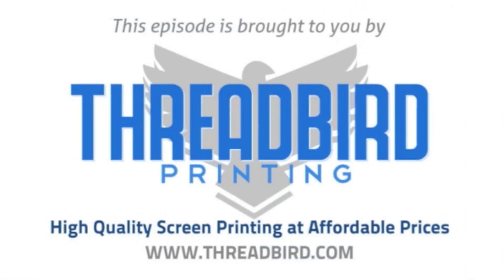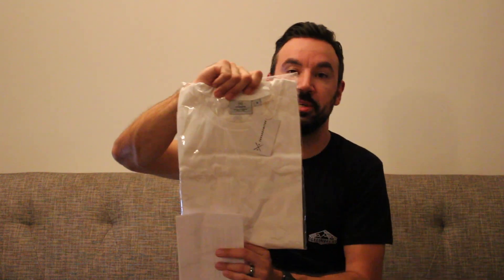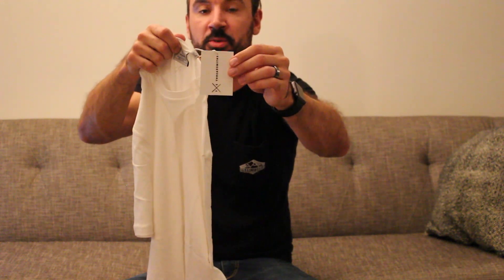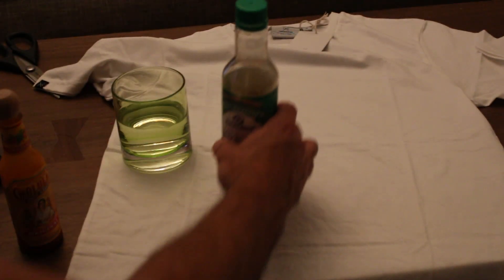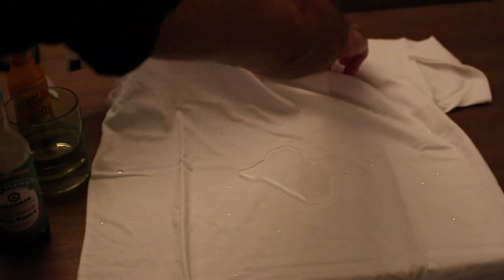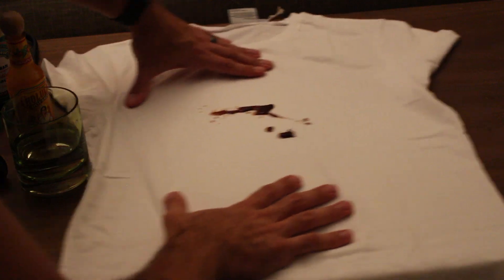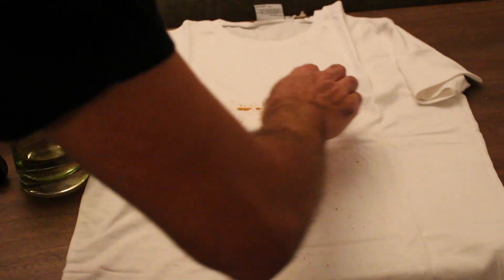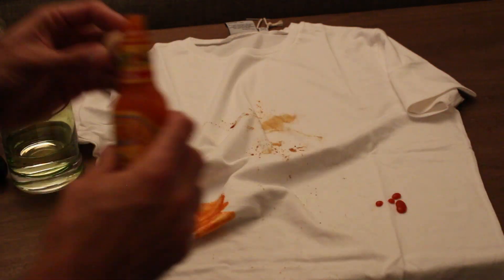Threadsmiths - Will this T-Shirt Stain? Soy Sauce, Hot Sauce & Water Test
In this episode of IAMTHETREND TV we take a look at tshirt tech company Threadsmiths.

Threadsmiths has engineered a new technology that repels water and most water based liquids. Lets see how well it holds up!

**Update** After washing the t-shirt there was still a very faint stain where the hot sauce was poured but the soy sauce was nowhere to be found.